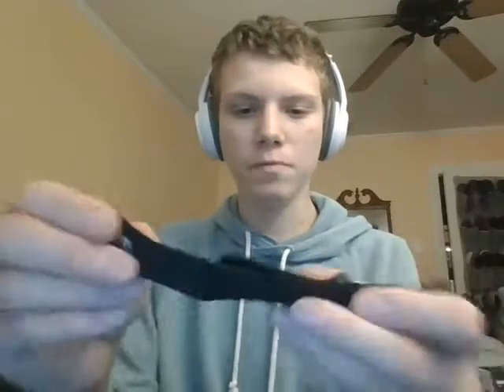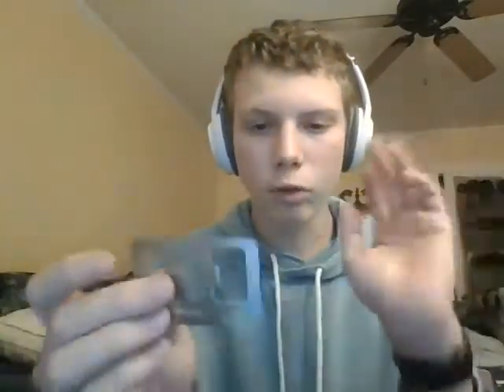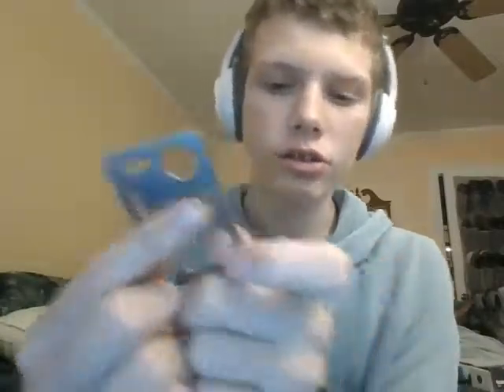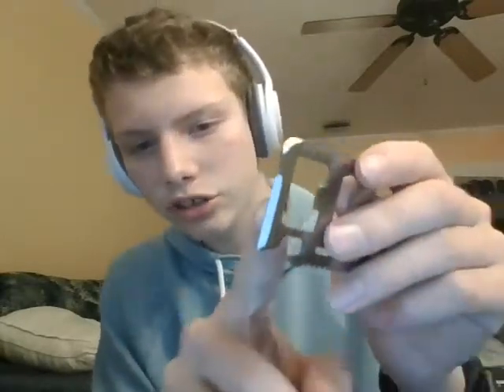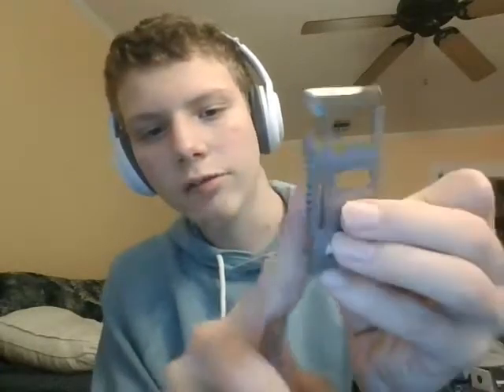rating my survival kit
this is the link for the kit again as i said in the video i seriously recommend getting one of these kits and a huge shoutout to amazon and kosin for sending me this